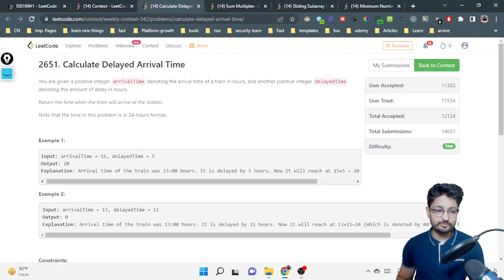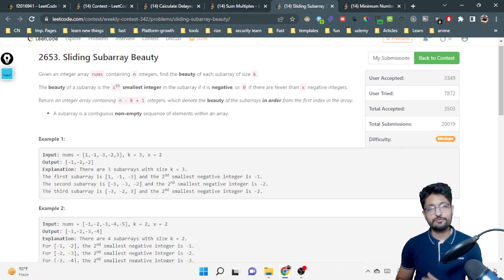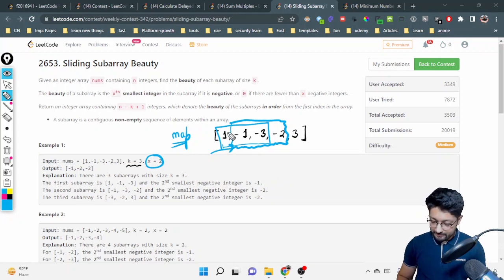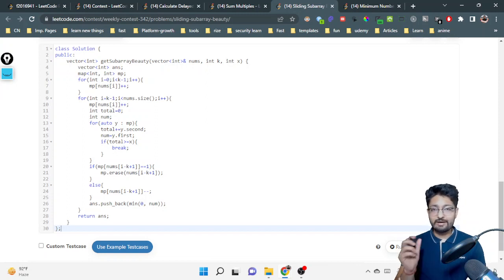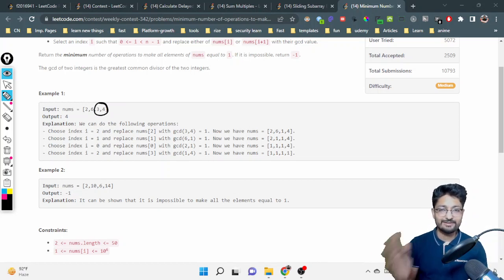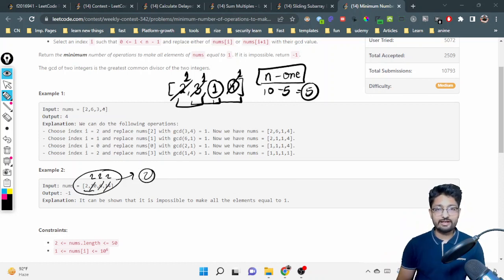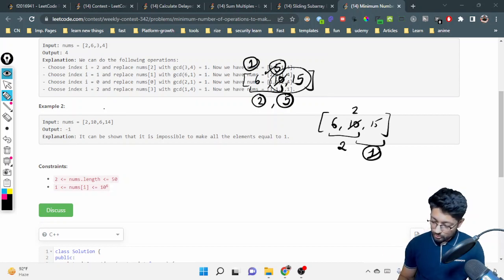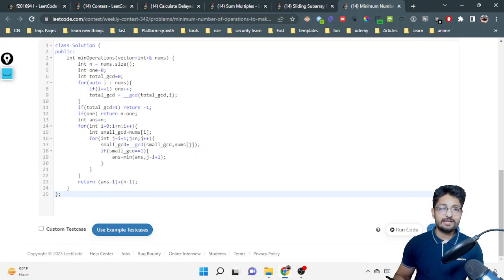Leetcode Weekly Contest 342 | PROBLEM 2651, 2652, 2653, 2654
TimeStamp:
00:00 - Calculate Delayed Arrival Time
01:38 - Sum Multiples
02:34 - Sliding Subarray Beauty
11:00 - Minimum Number of Operations to Make All Array Elements Equal to 1